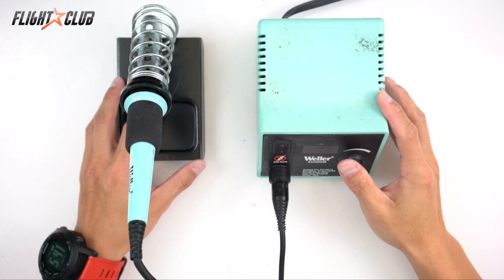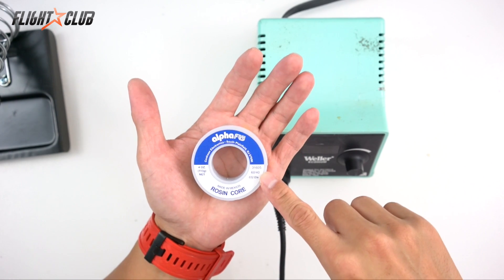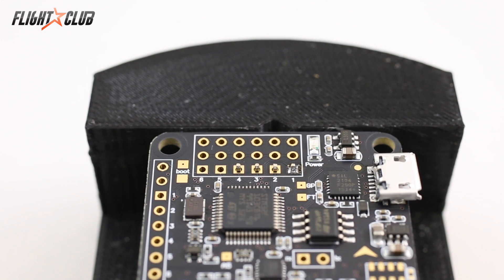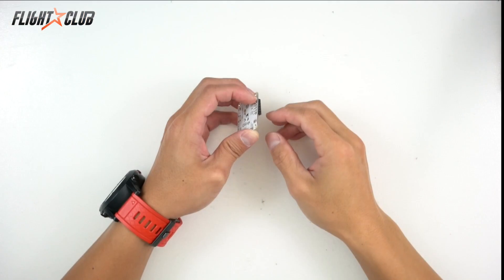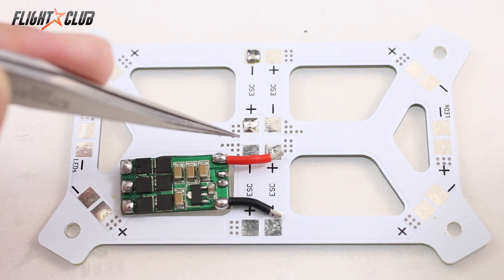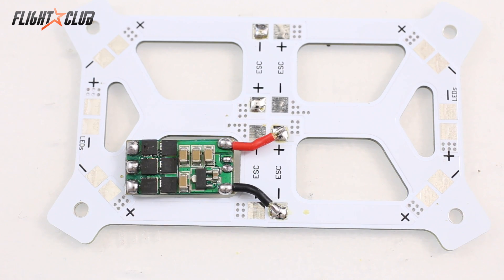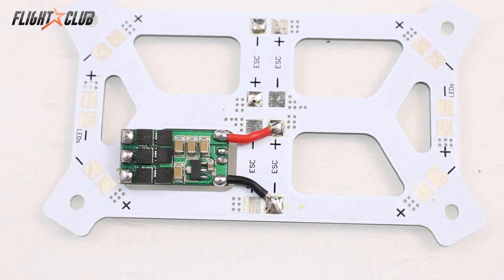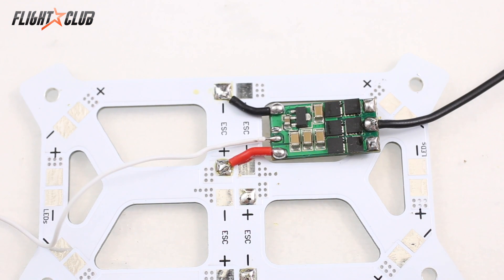How to Solder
This video is to show the basics of soldering.  I know a lot of people want to build a quad but are held back because they don't know how to solder.  This video is to show that soldering is easy and fun once you know the basics.